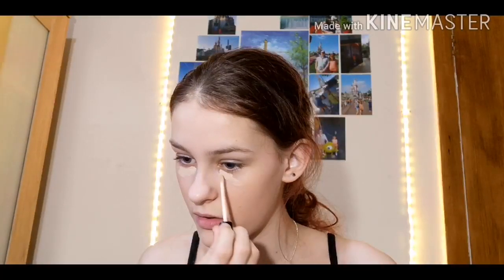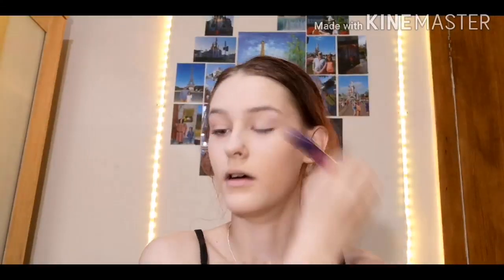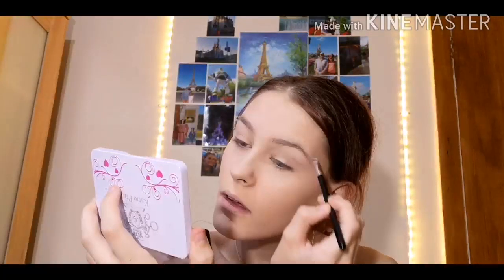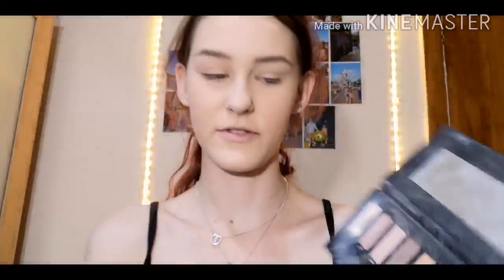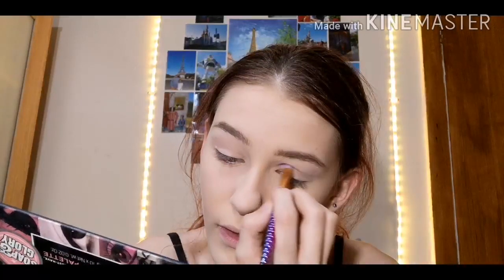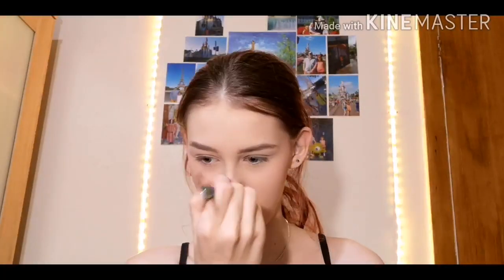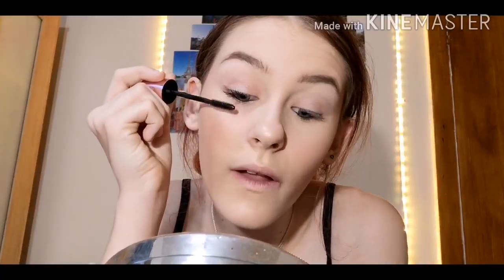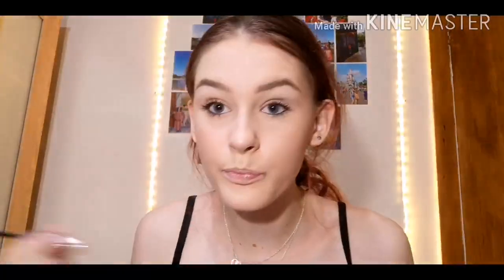HOW I USED TO DO MY MAKEUP!! EEK!..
Hey Guys l Hope You Guys Enjoyed This Video And Comment Below What You Would Like To See Next Time And Subscribe And Turn On The Notification Bell To Get Notified Whenever I Post Videos And Like Because It Helps My Channel Out! Love You All Bree X